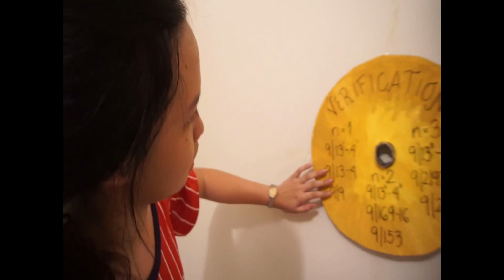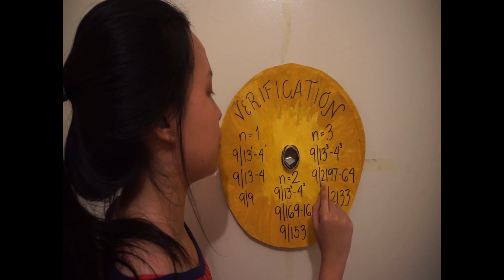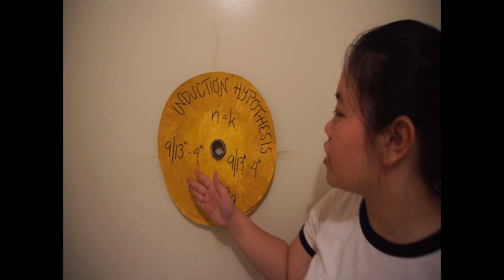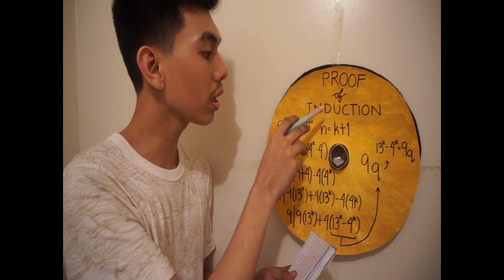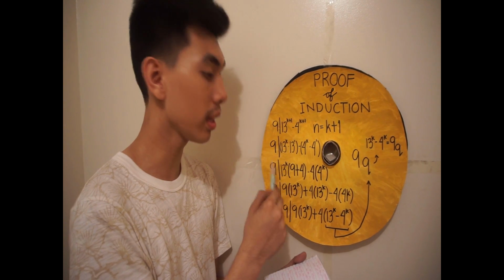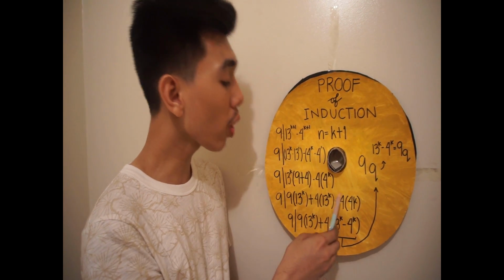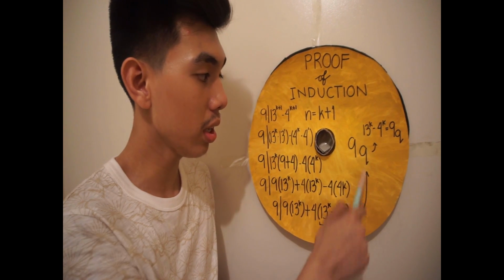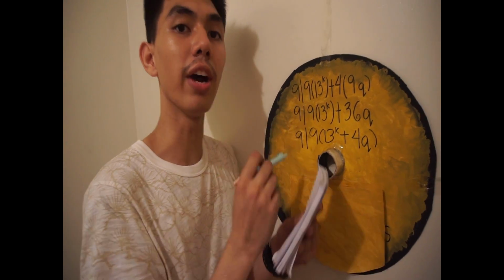Pre-Calculus (Mystery Dungeon)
Group  8
Gagani, Shasta
Murillo, Noriel
Nierva, Rencez
Sy, Abby